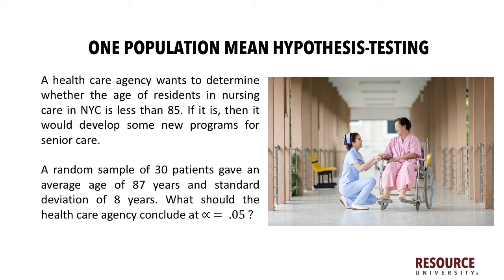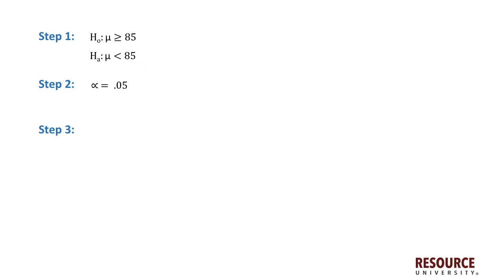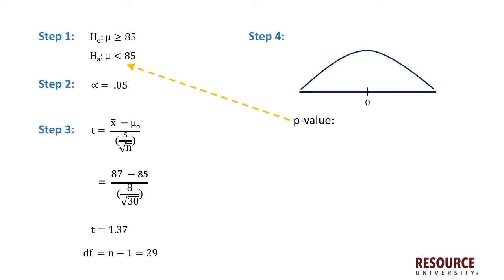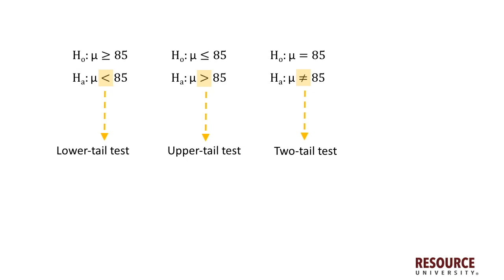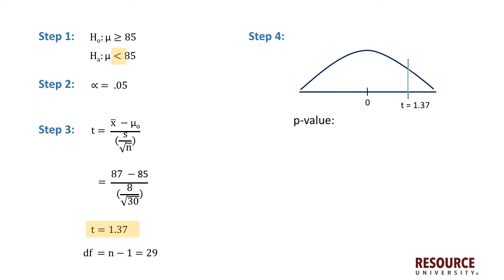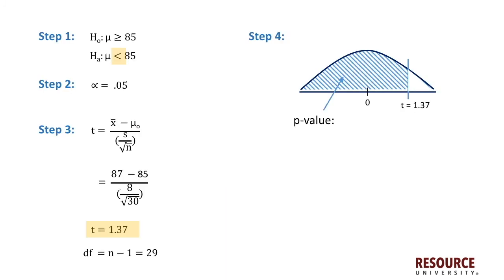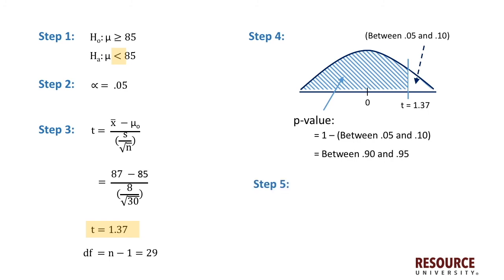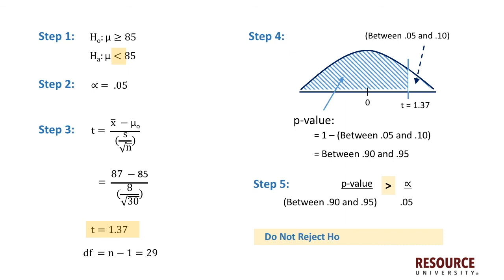Hypothesis Testing for One Population Mean (p-value approach)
This video illustrates solving a problem of hypothesis testing for one-population-mean when standard deviation of population is not known.